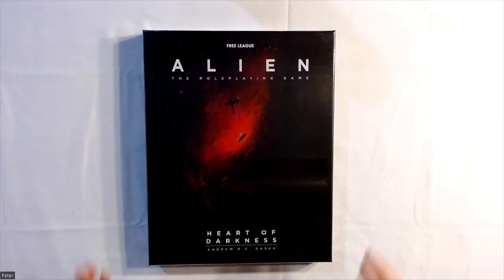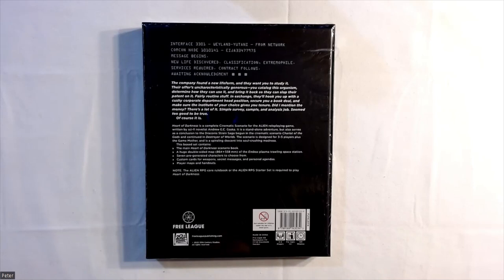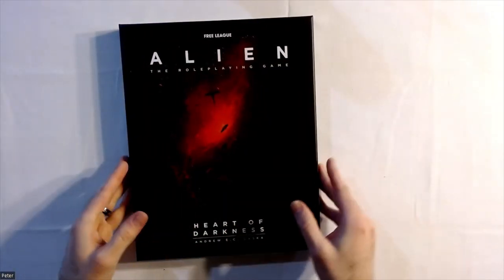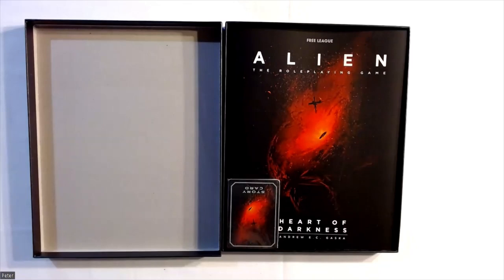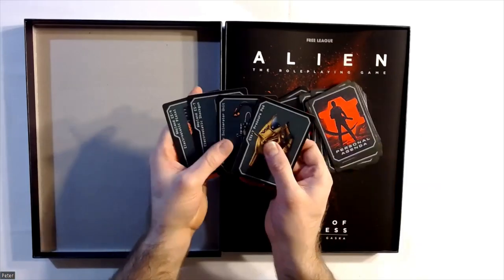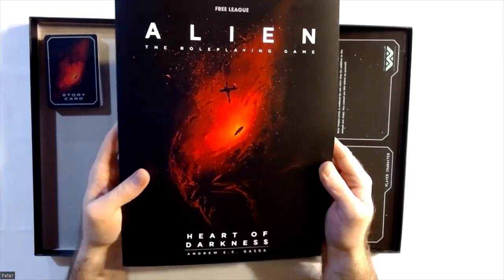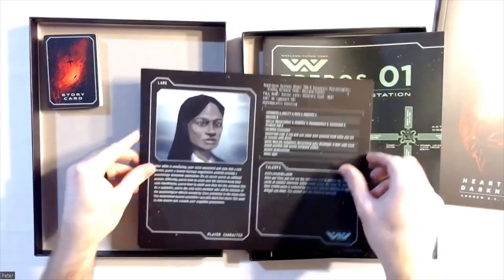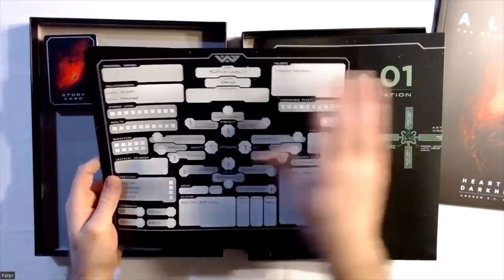Alien RPG Heart Of Darkness Starter Set Unboxing